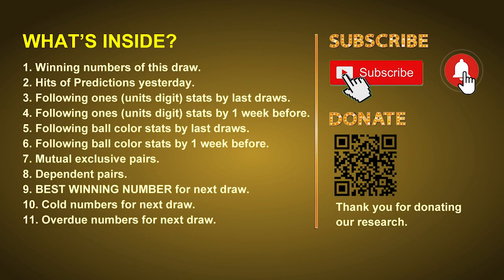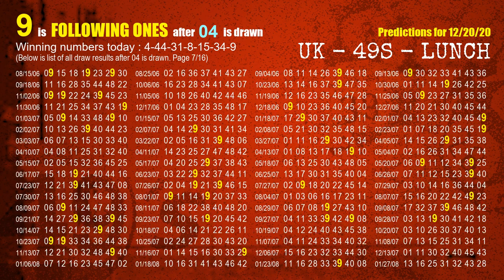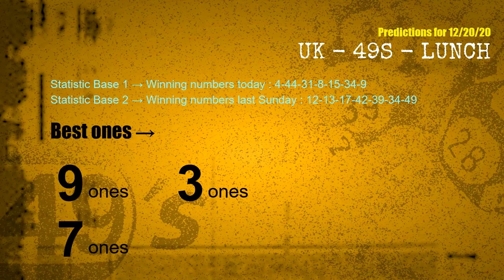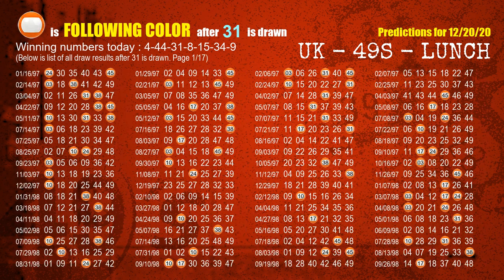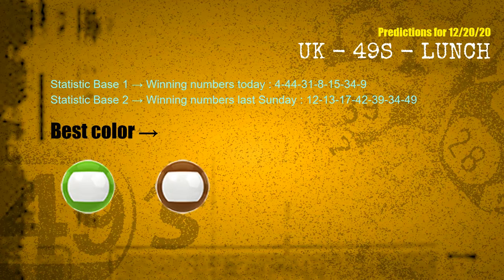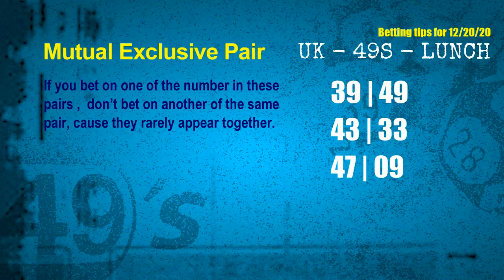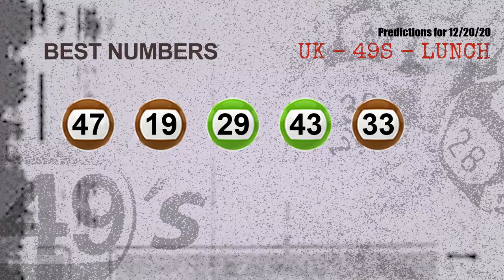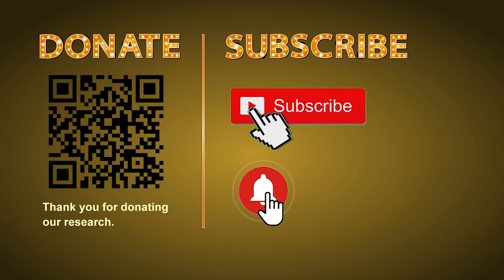UK49s LUNCH | Math teacher HIT15 & 9ones | How to win Dec 20 and result on Dec 19